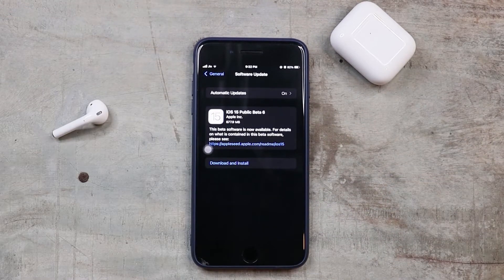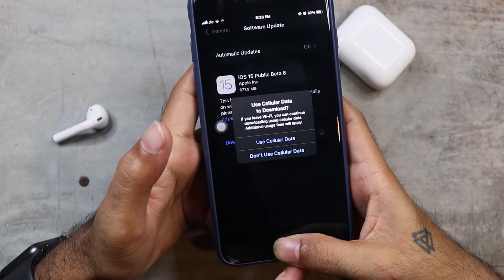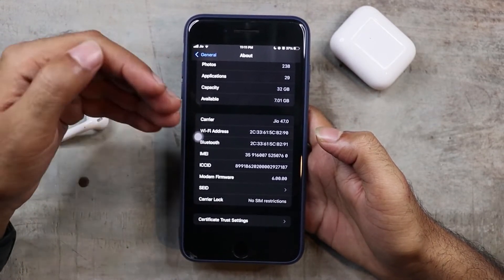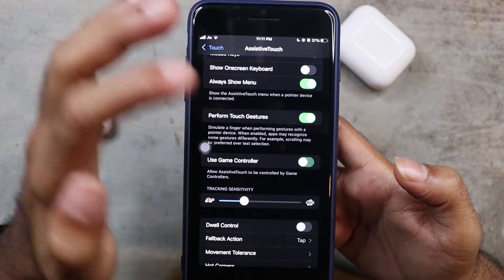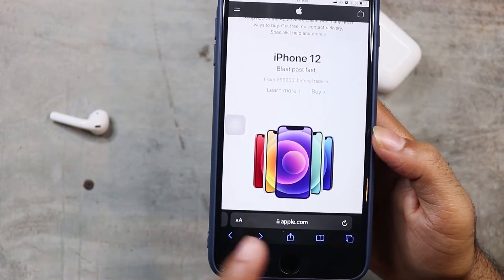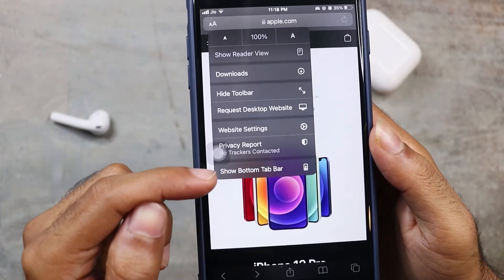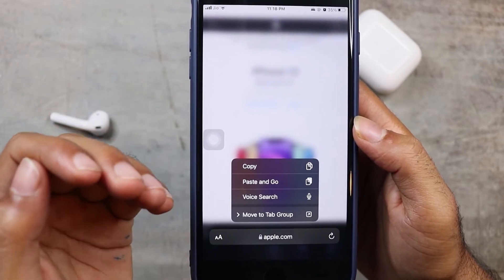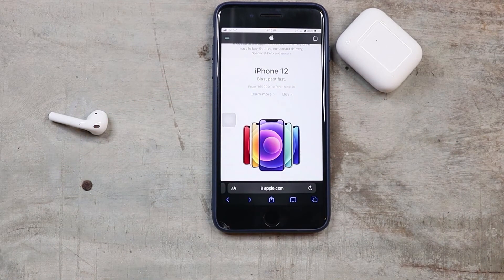iOS 15 Public beta 6 What's New ? Review in Malayalam | Everything you wanna know about APPLE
This Video is about new iOS 15 public beta 5 . Whole new features and more than 25 bugs fix.

*Gears

editor : Adobe Pr

Sound : Dolby

Machine : MacBook Air